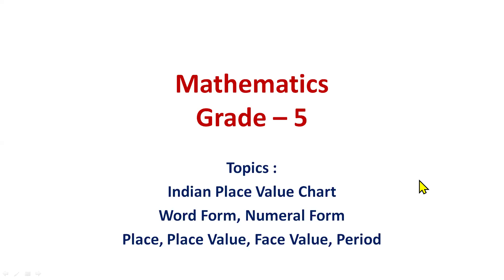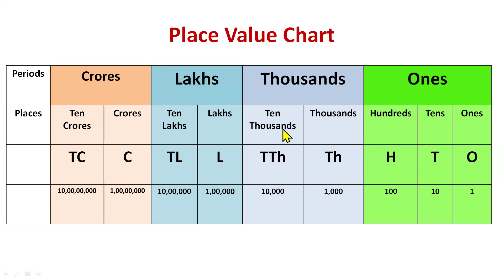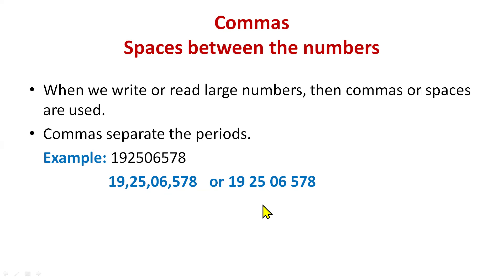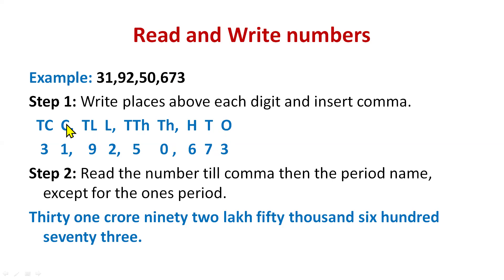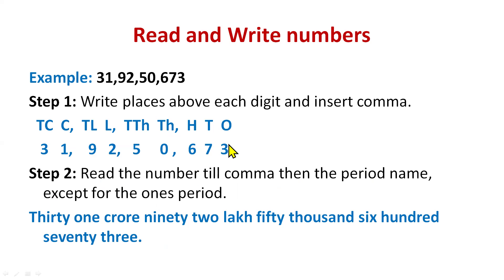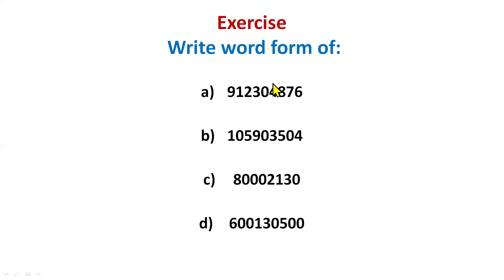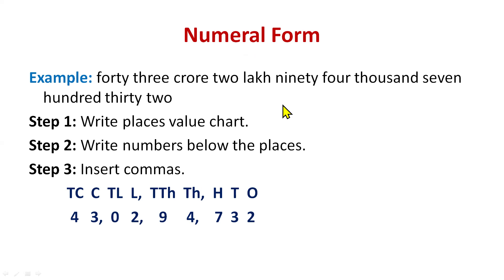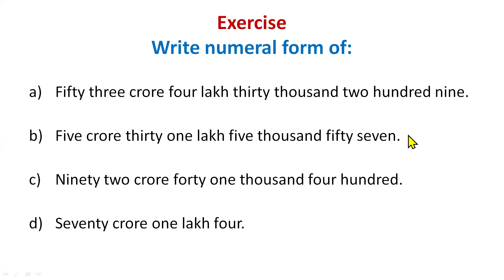Indian Place Value Chart till Ten Crores : Word and Numeral Form : Grade 5 Math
what is meaning of place value and face value
make a indian place value chart
indian place value chart with examples
indian and international place value chart
math indian place value chart
make a beautiful place value chart